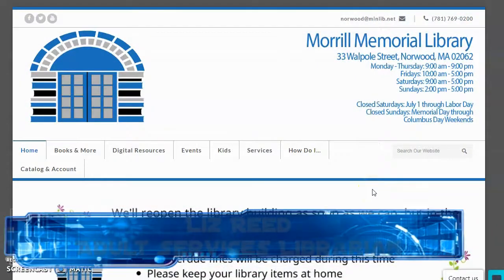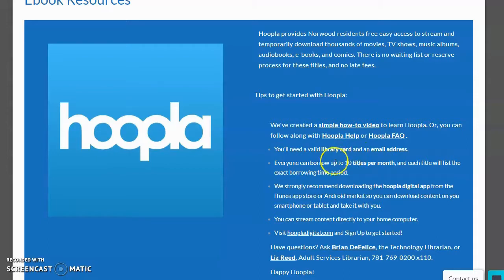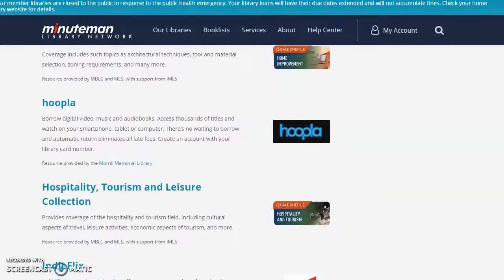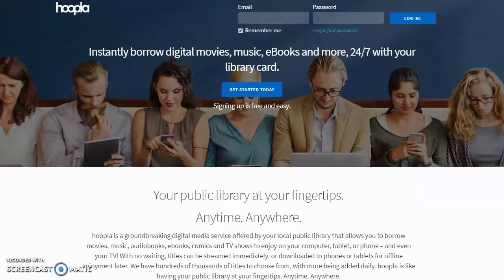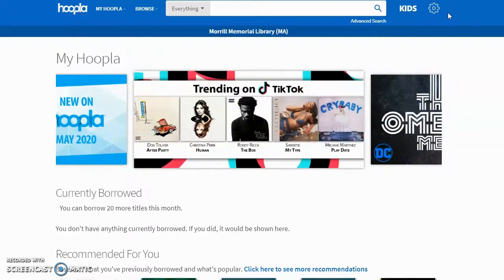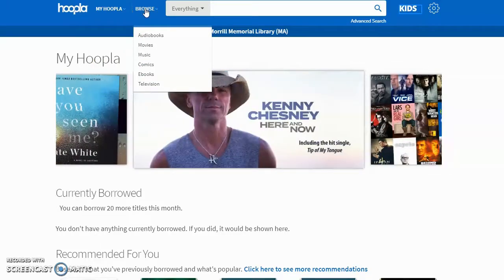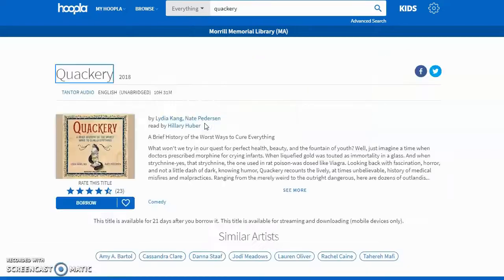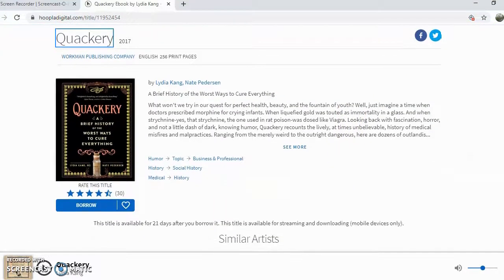Tech Talk - Hoopla